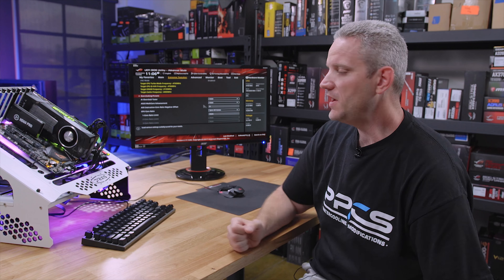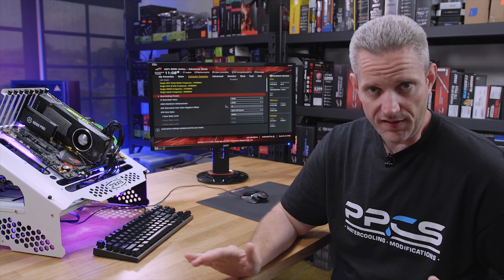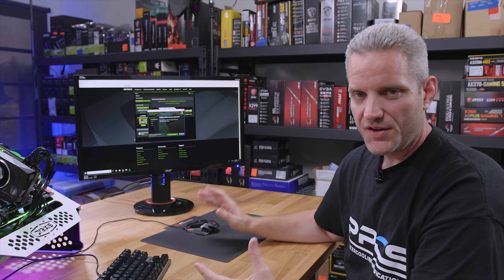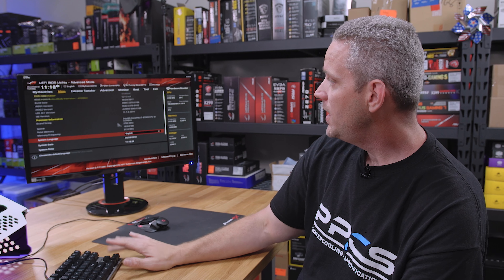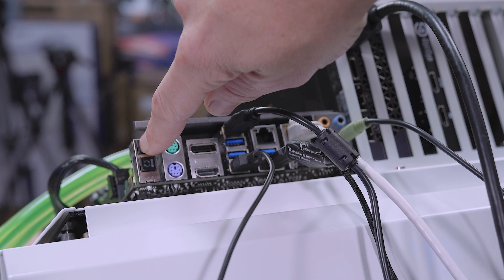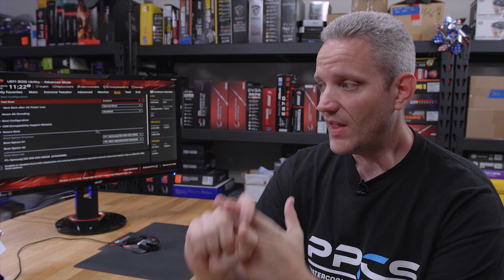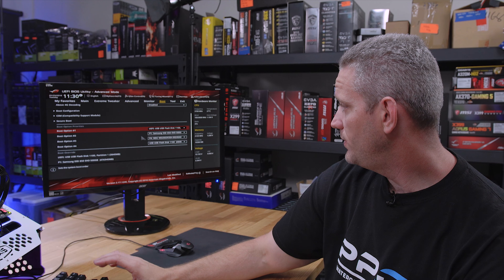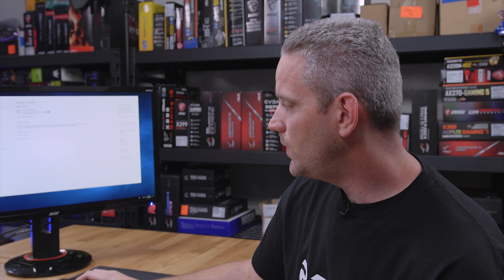Troubleshooting a PC can be frustrating...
Troubleshooting a computer can be frustrating, especially when the solution doesn't even appear to be related to the symptom. Today I show you how I solved a very weird problem with my test bench.

About JayzTwoCents